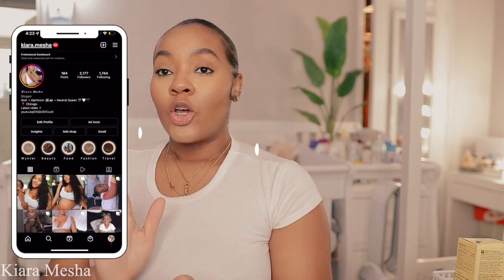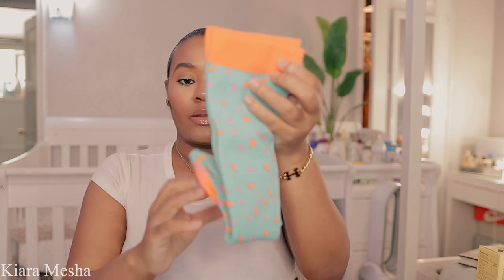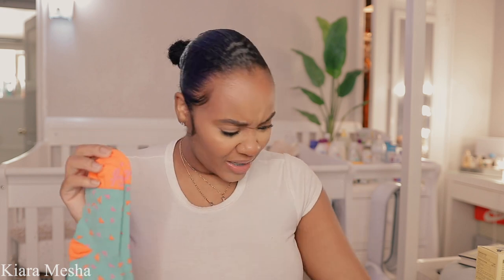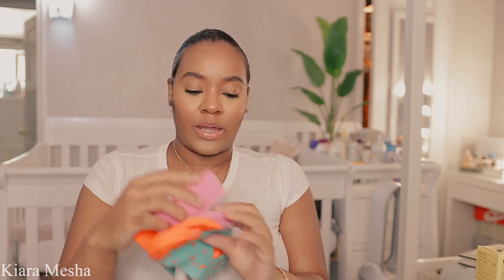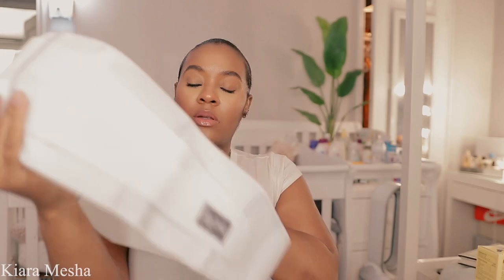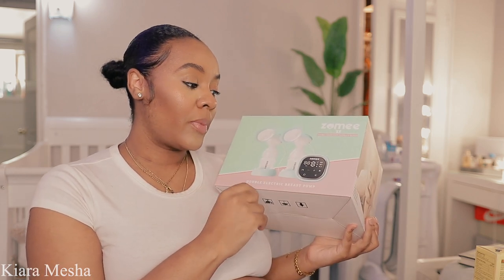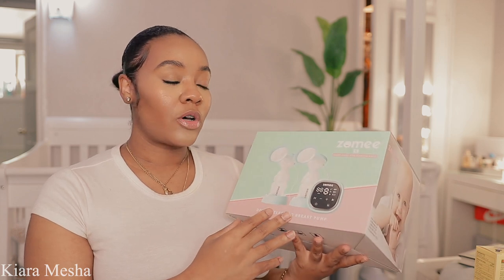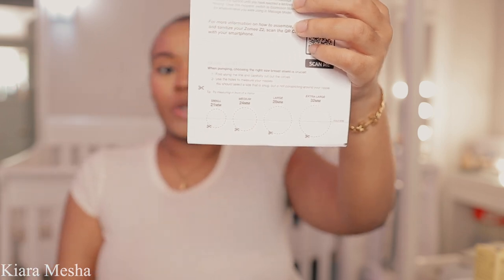Aeroflow Breastpumps Review l How to get a free Breastpump, Compression Socks AND Belly band FREE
Hey yall🤎
So in todays videos im showing you how i got my breast pump, compression socks which helps preveent swelling and preeclampsia and belly band for free. Hope this video helps.
Always i love yall 🤎

                                           🤎 P R O D U C T S  &  L I N K S🤎

♡Diaper Bag
♡What I use in Wynter's Hair
♡Newborn Essentials
♡Postpartum Essentials

Equipment
♡Vlog Camera
♡Main Camera

♡Age? 29
♡Height: 5’3
♡Ethnicity: I'm blackity black black